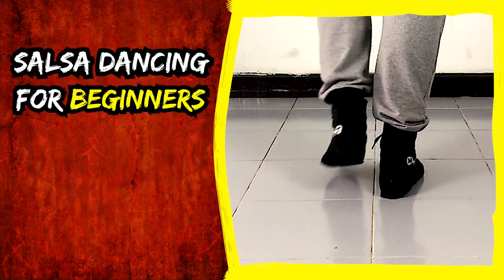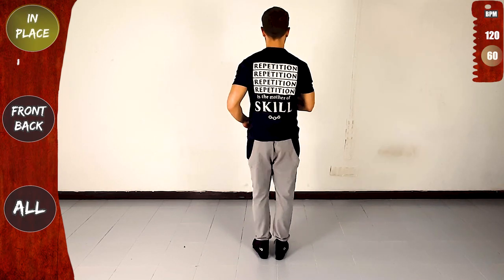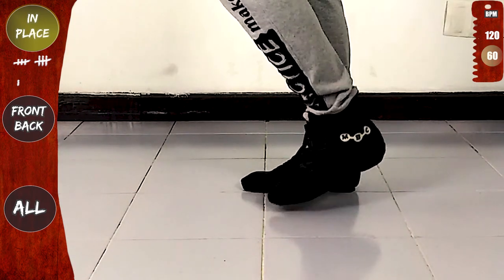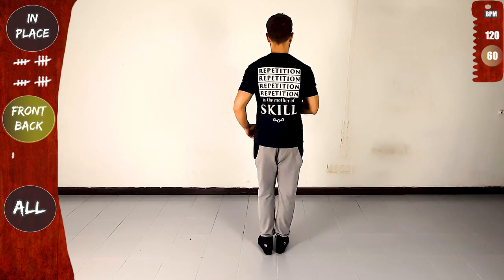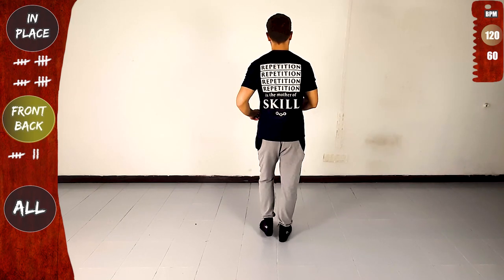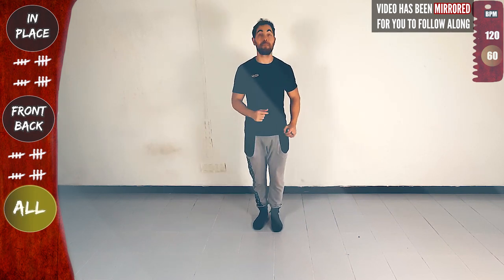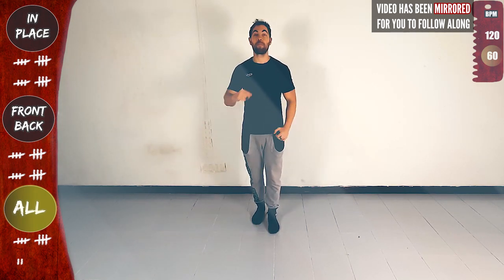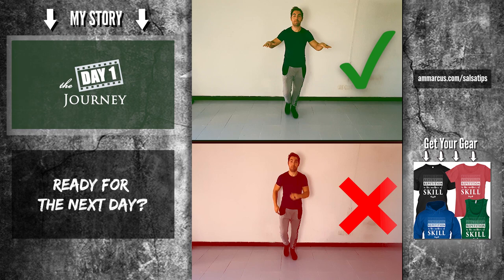🕺Salsa Dancing for Beginners★ Basic Salsa Step for Men ★ Salsa On 1 [FOLLOW ALONG]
▶Learn to Dance Salsa Basic Steps for Beginners in 30 days - NO PARTNER NEEDED! Today we'll learn the basic salsa step for men.

This 30-day course was created for you to learn salsa step by step online from absolute beginner to mastering 95% of the footwork you will see when you go social salsa dancing. So let's start to learn salsa ➡DAY 1!

📚Top 4 Books that inspired me in creating the practice method of Marcus Body Coding
☝Click the links to find out what are these books!☝

❓¿  COMMON QUESTIONS  ¿❓
★ Why am I doing all these FULL TUTORIALS for you for free?

👕 How do I get one of the MBC t-shirts?👕

If you loved this video, help people in other countries enjoy it as well by making captions for it.

🎥 VIDEO GEAR 🎥 (Used In My Videos)
Samsung Galaxy A50 ( Yes- I shoot with my phone!)

Samson Go Mic Portable USB

*Logitech Pro Webcam C920

Lightweight Tripod

Lighting Kit

** Tools I use for Editing and more:
Adobe Premiere Pro CC
Adobe Photoshop CC
Have a YouTube Channel?